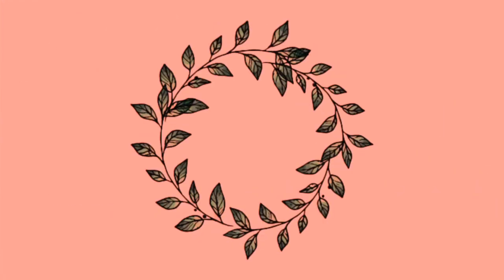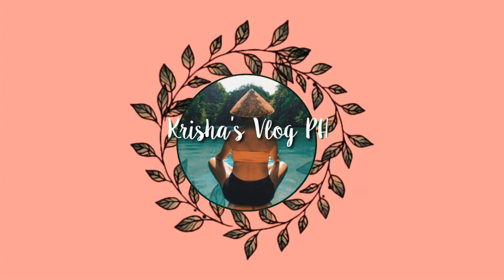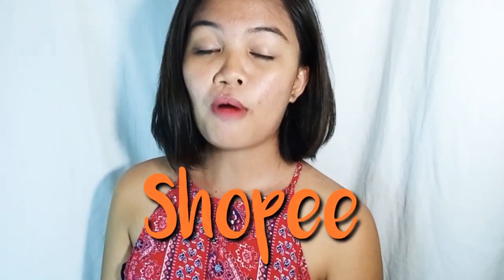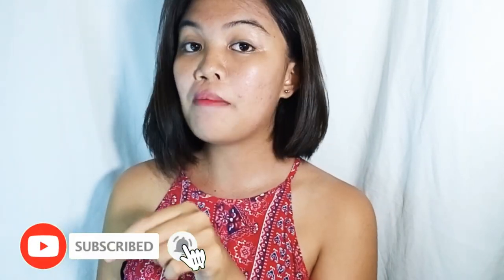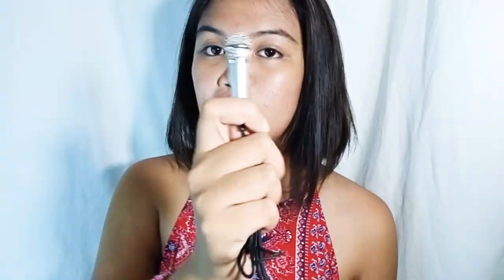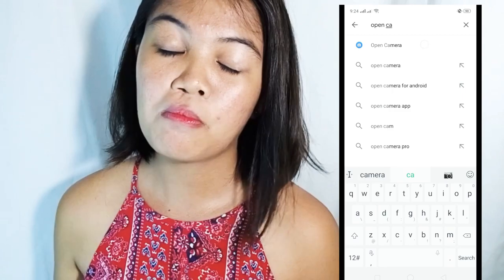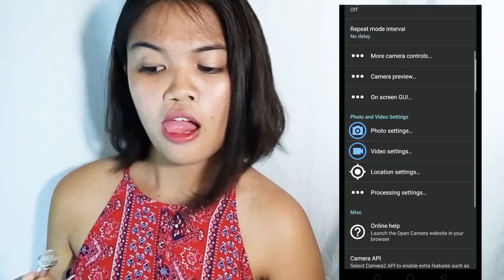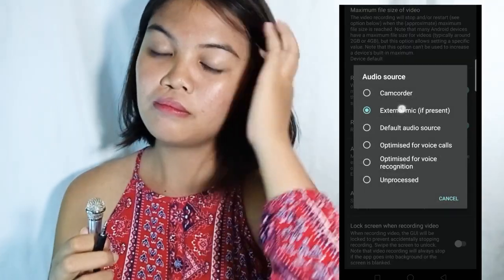Shopee - Mini Microphones (Unboxing and Review)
(Watch Video in 1080p Full HD)

Hi guys!

We are doing another unboxing of a product i bought from Shopee.

The mini microphone is legit really good, especially for its price. Its a must have for our Video enthusiasts.

Gears:
Oppo F11
mini kareoke condenser microphone
mini microphone (lapel type)

Application:
Open camera
Kinemaster
Picsart

Music Credits to:
Ikson - Deep Dive ( VLOG MUSIC - no copyright)